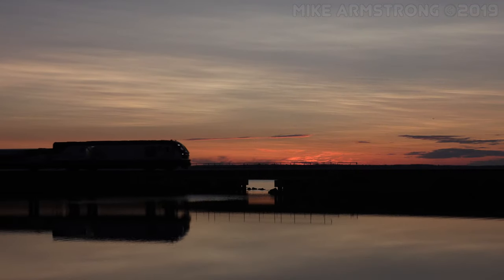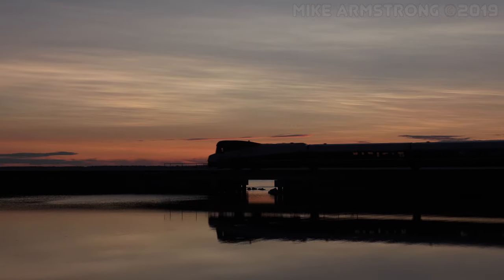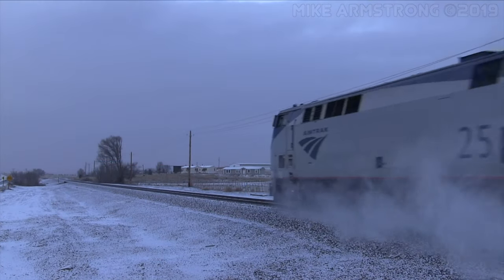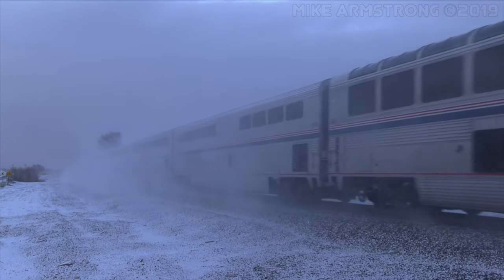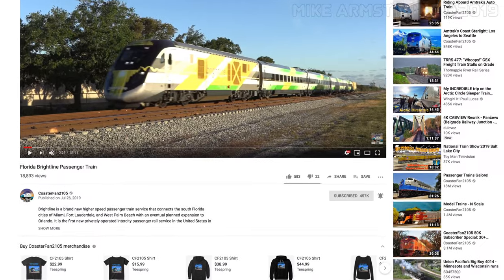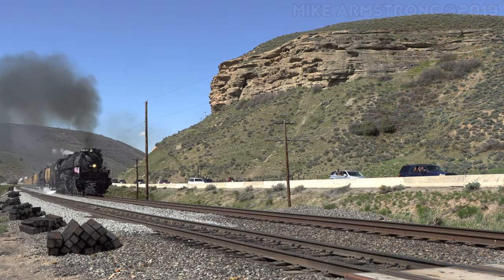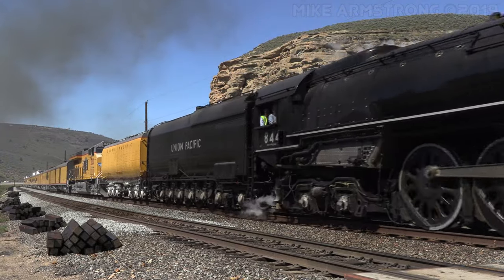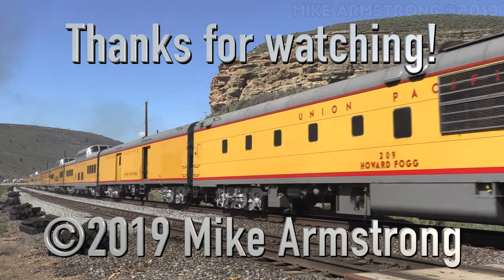Passenger Cars: Train Talk Ep. 23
All aboard for another episode of Train Talk! In this episode, we will talk about the main different passenger cars that are used in regular passenger service today. We will also look at a few special types of cars as well as some that are no longer in regular service. As always, the narration is accompanied by video images to demonstrate what is being discussed.

Welcome to CoasterFan2105, home to some of the best train and railroad related videos on the internet! New videos are posted every Friday morning at 9 AM Pacific time so be sure to stop by and say hello. Thanks, and I'll see you down the line!